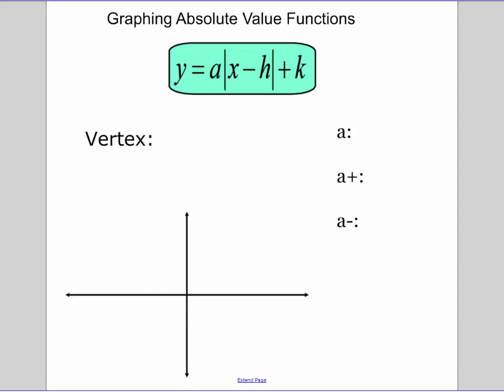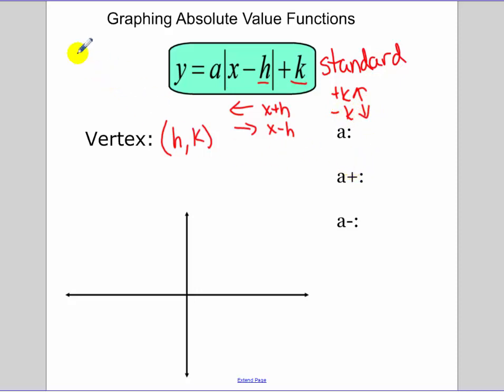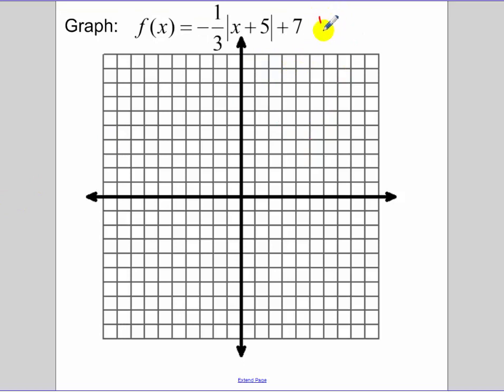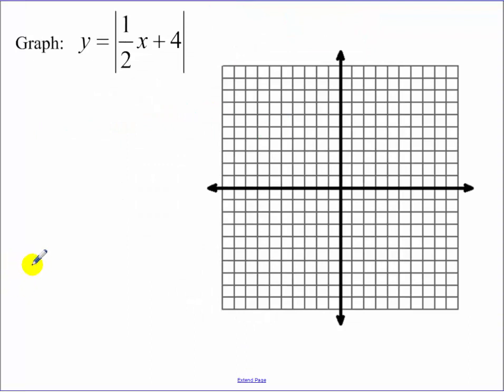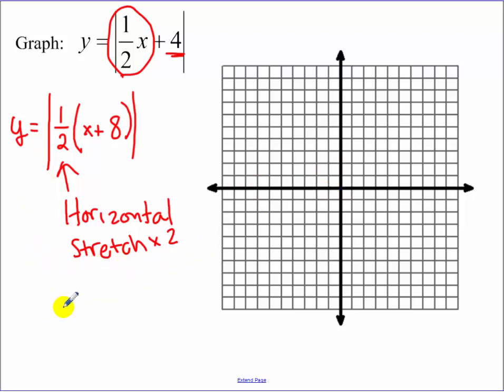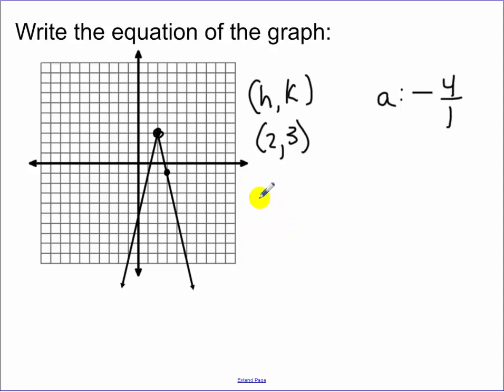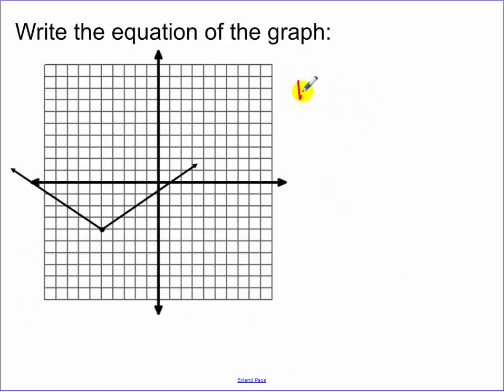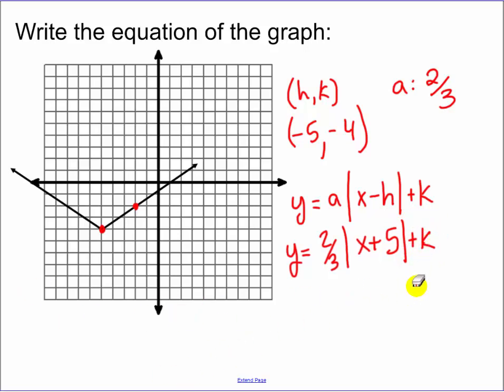2.6 - Graphing Absolute Value Functions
Graphing translations of absolute value functions